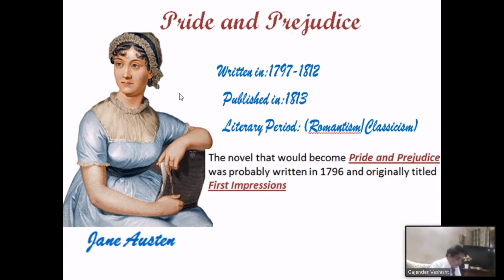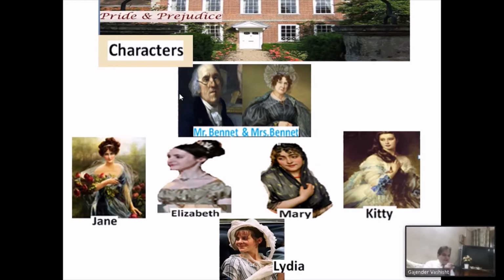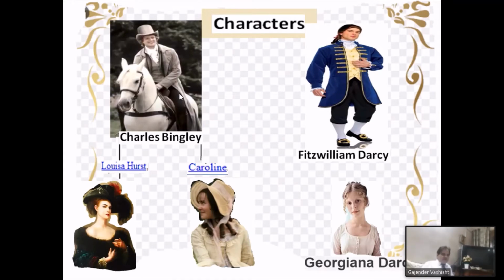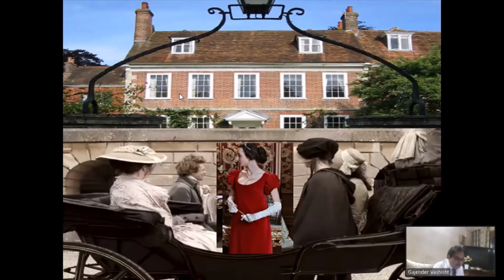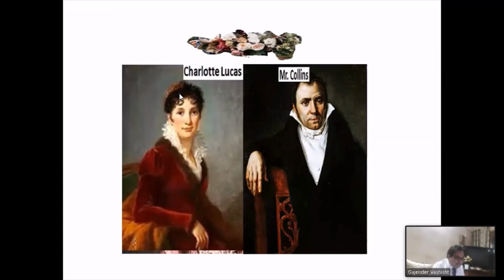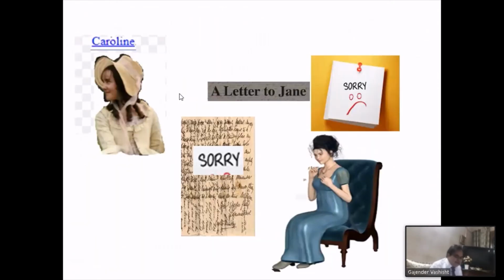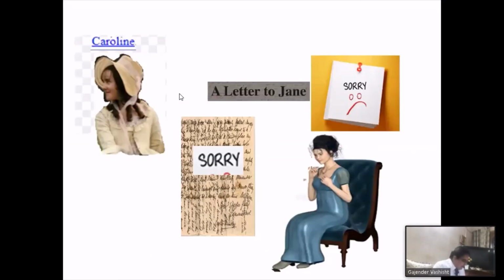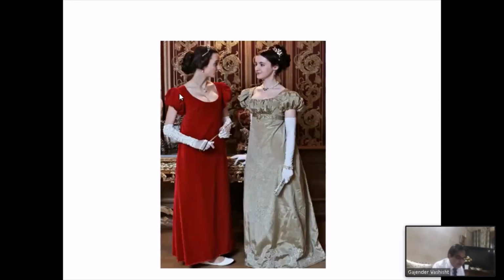Overview and summary of pride and prejudice